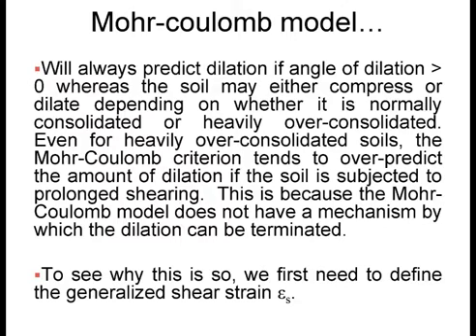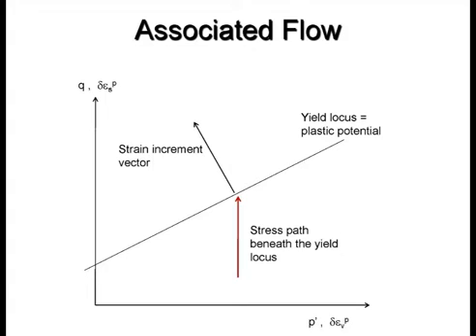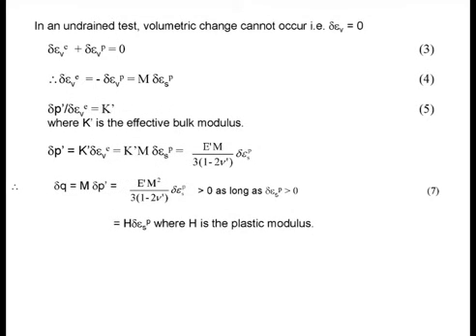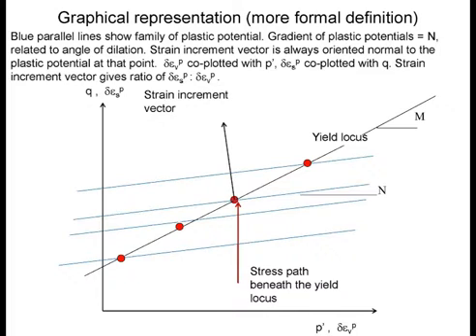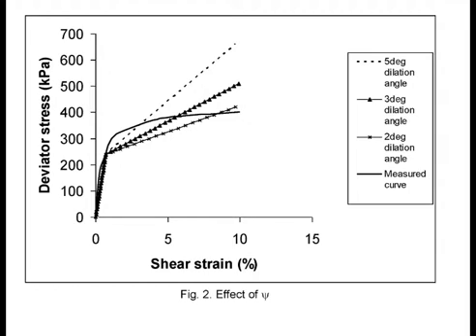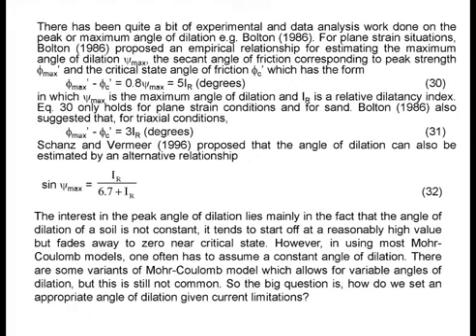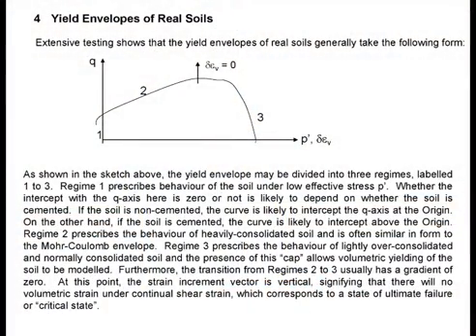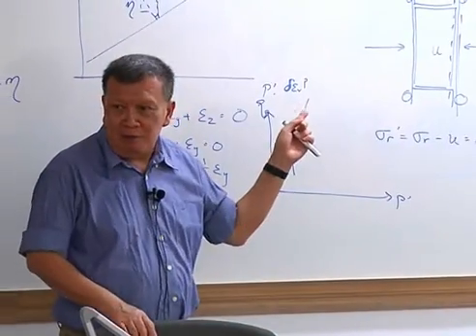GIAN course on Constitutive Modelling on Practical Geotechnical Analysis at IITB Bombay Lecture 5